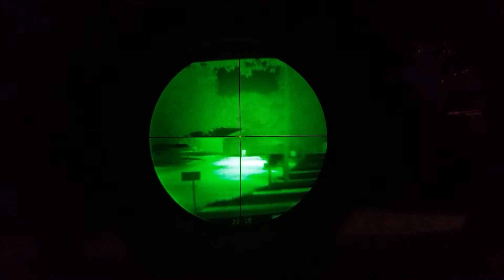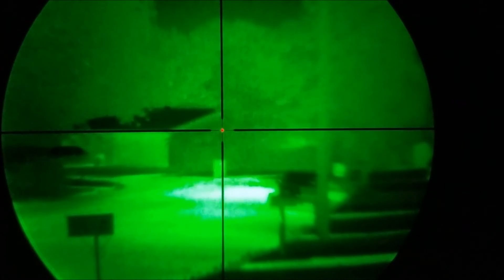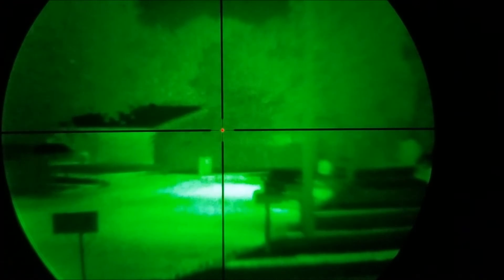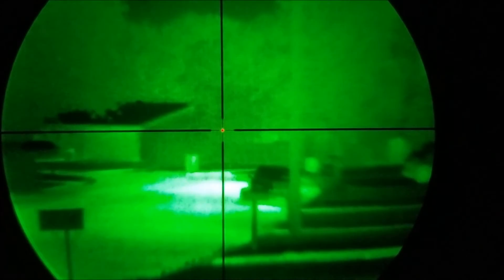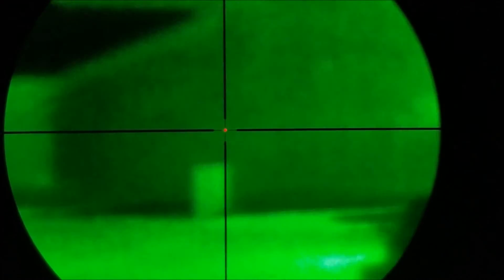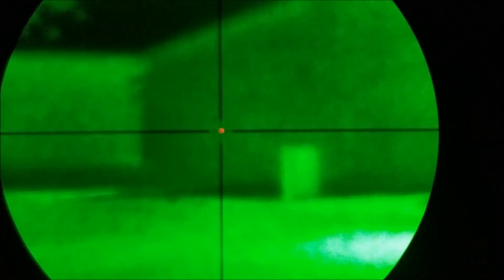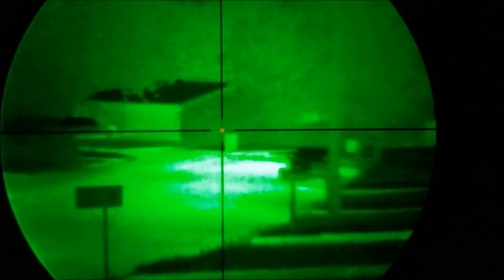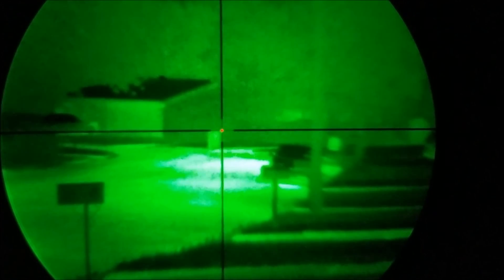Pulsar Core FXQ38 View Through a DAY Scope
This is a recording of the Pulsar CORE FXQ38 attached to a Sightmark Triple Duty 3-9x42 day scope.  The video is recorded using a camera behind the day scope.  Because of this, the video quality is degraded compared to what you see in the scope.